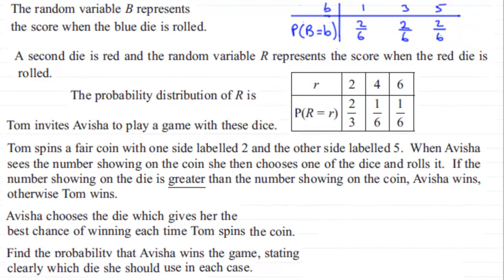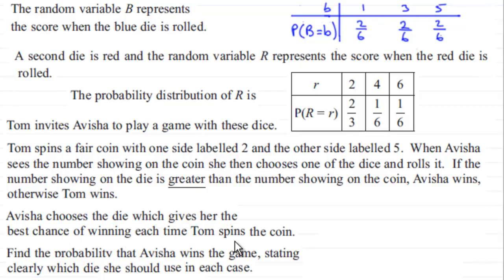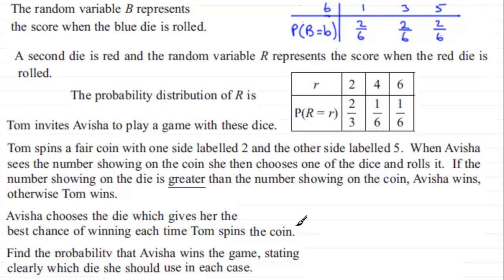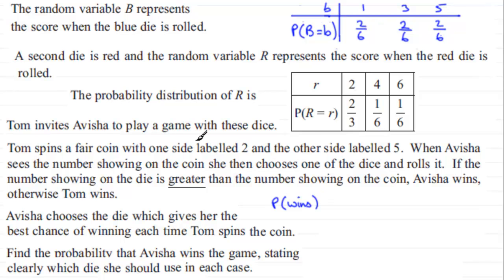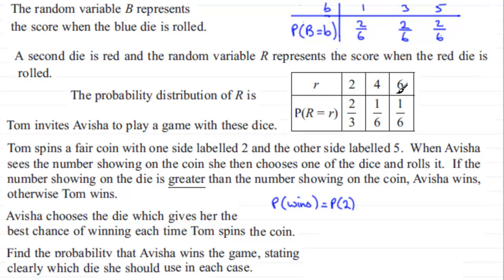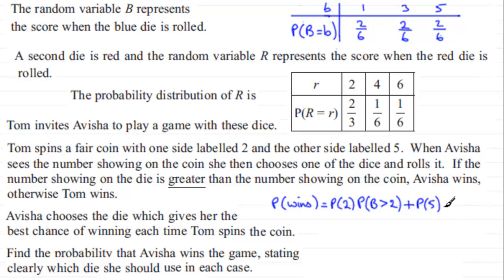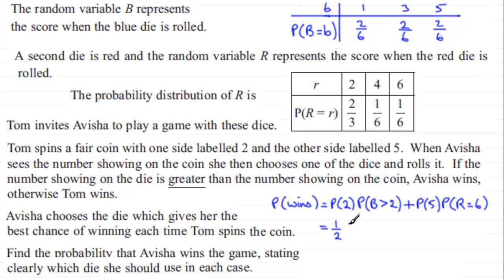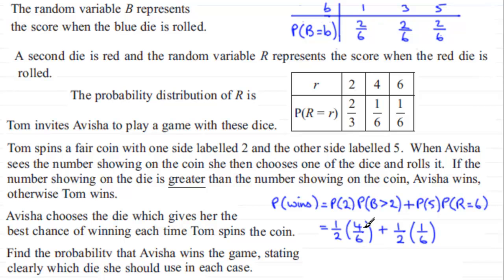Probability : S1 Edexcel January 2013 Q6(f) : ExamSolutions Statistics Revision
to see other questions in this paper, index, playlists and more maths videos on probability and other maths topics.